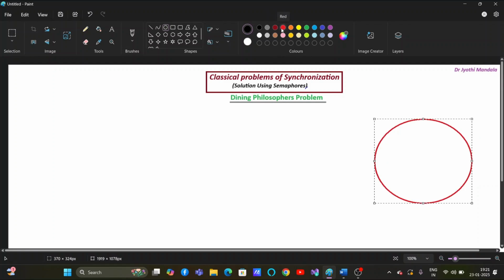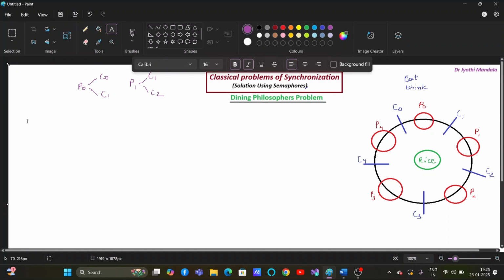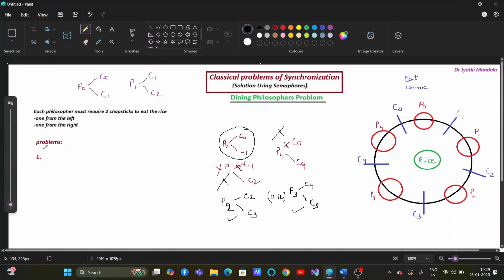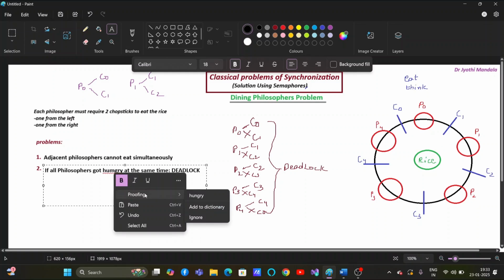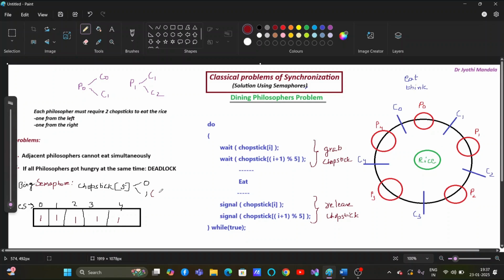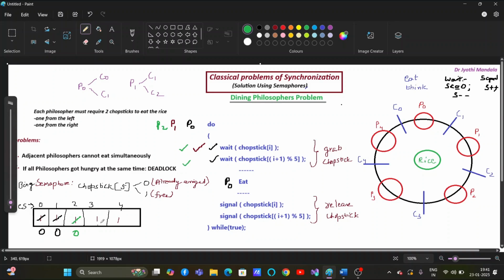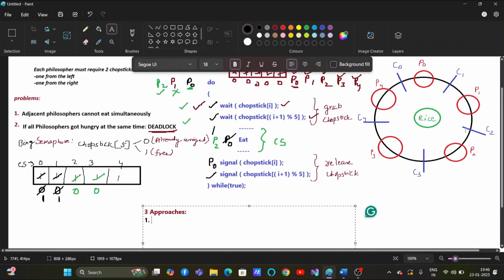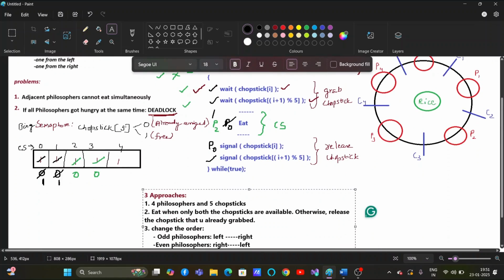Operating Systems: Lecture #29: Dining Philosophers Problem || Classical Problems of Synchronization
Hello Everyone, In this lecture #29 U can learn how to achieve mutual exclusion in Dining Philosophers using semaphores.